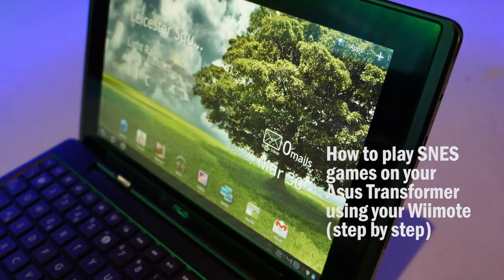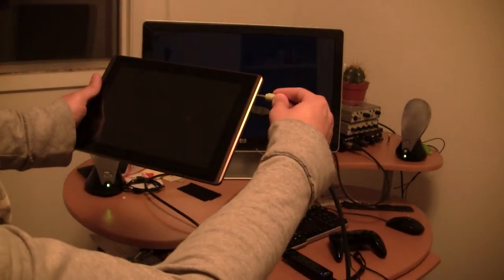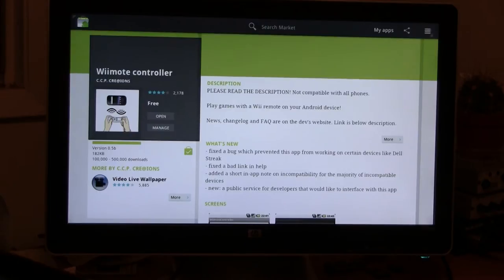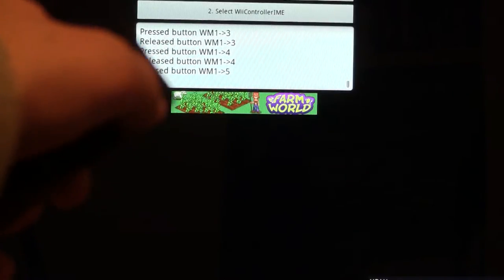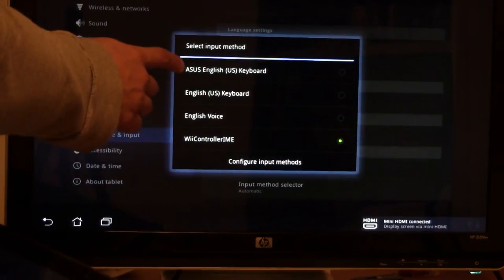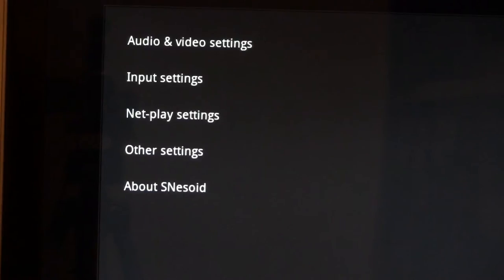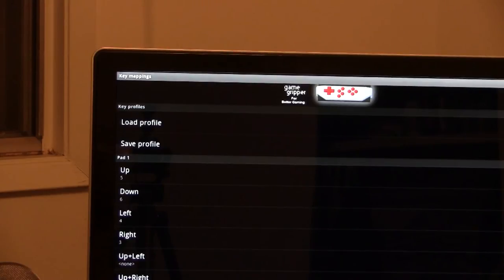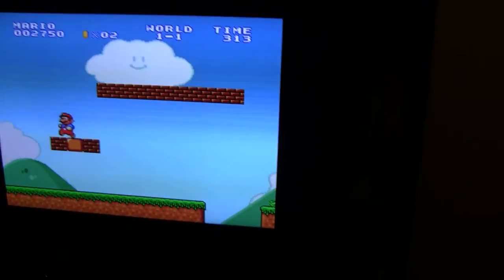How to Play SNES games on your Asus Transformer (using your Wiimote)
For some reason, SNESoid was pulled from the Android Market, go to download it for free. If it's not available, you can download snes9x from the Android Market, it's also a great emulator for super nintendo games.

How to Play SNES games on your Asus Transformer via bluetooth using a Wiimote hooked up to a classic controller pro

This video shows you how to play SNES games using 2 apps that you can download on the Android Market: Wiimote controller and SNESoid.

Enable Bluetooth on your Transformer, sync your Wiimote with the App and then map the Classic Controller Keys on SNESoid. Everything is detailed in the video.
Post any comments, questions, etc and I'll get back to you as soon as I can.